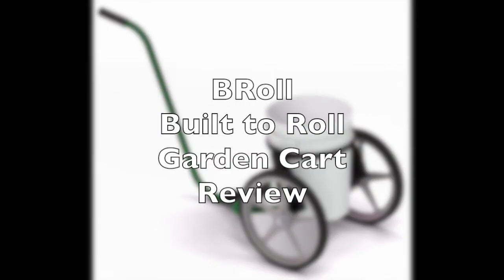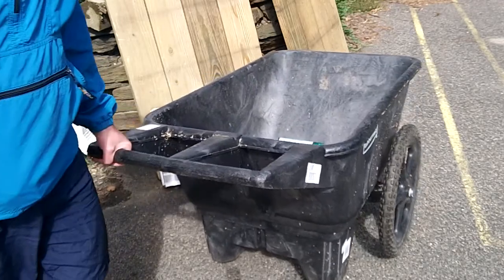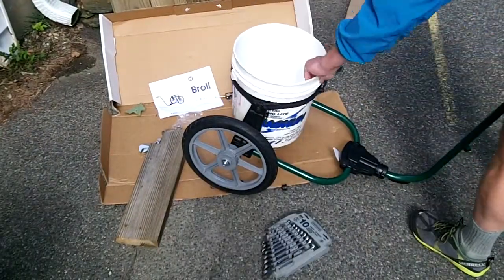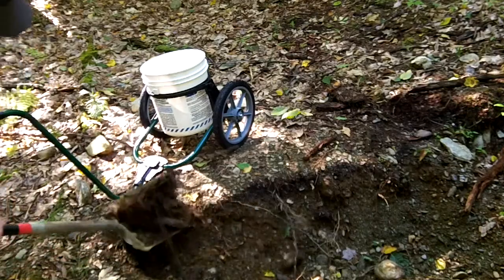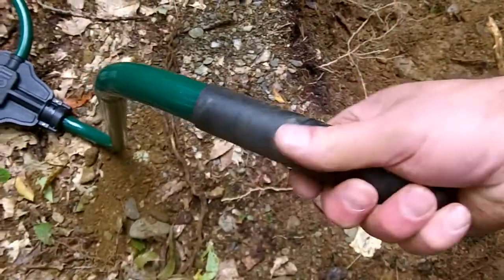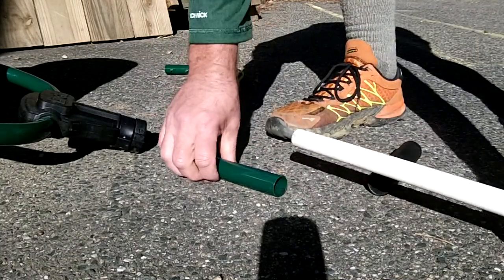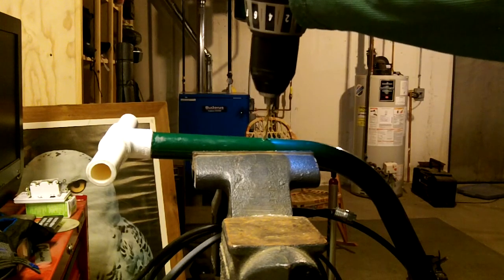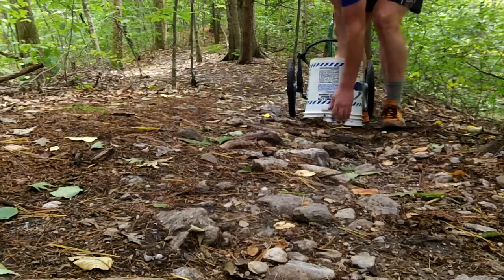BRoll Garden Cart Review